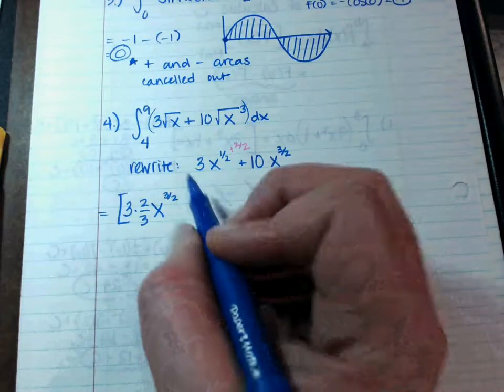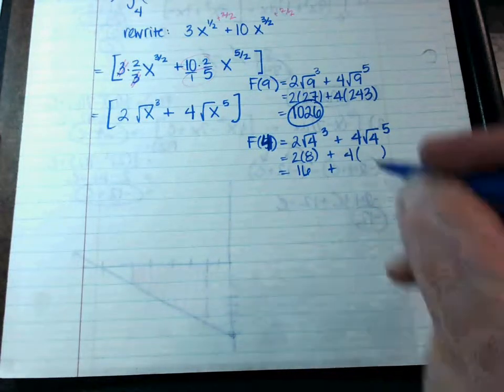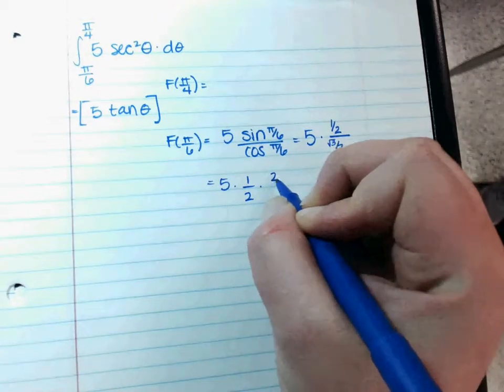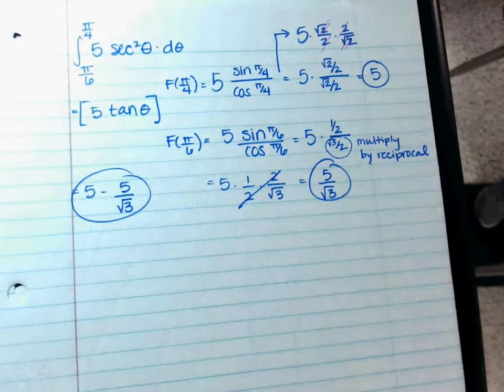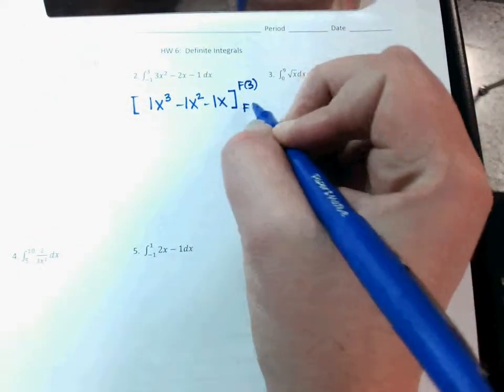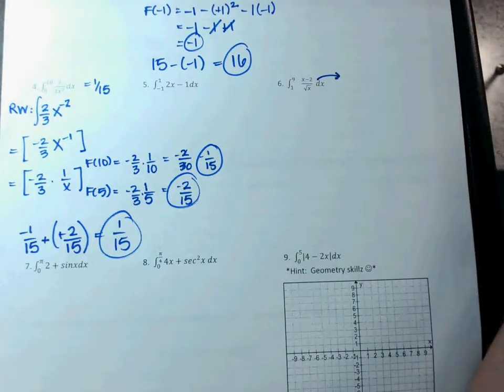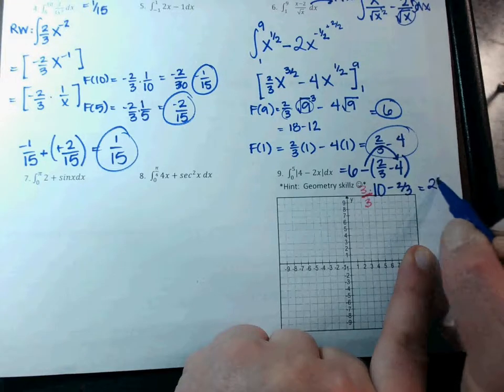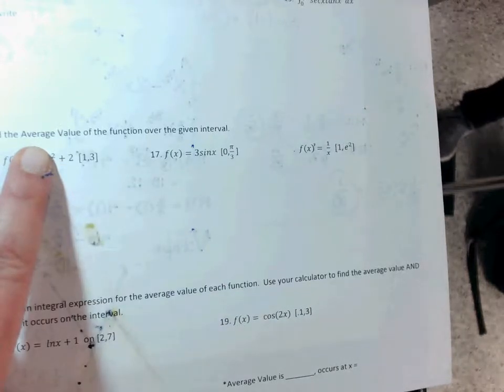Notes 1/23 part 2